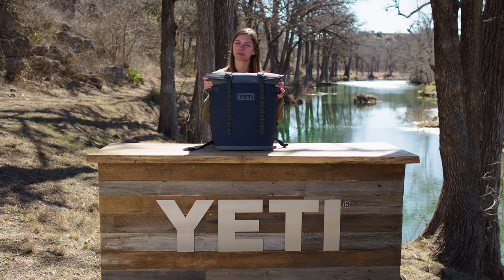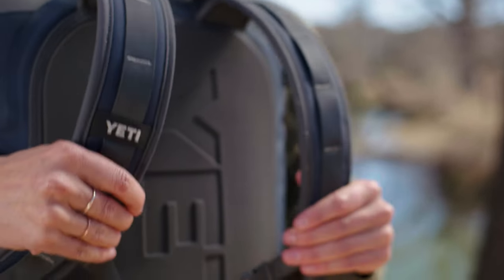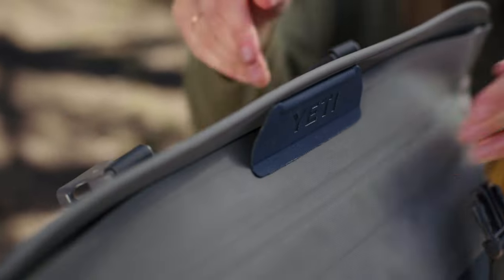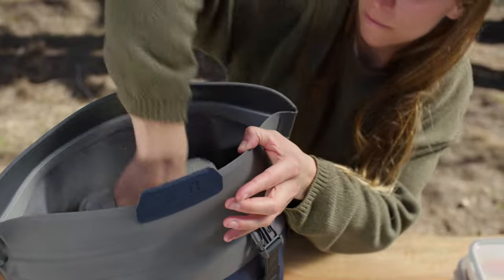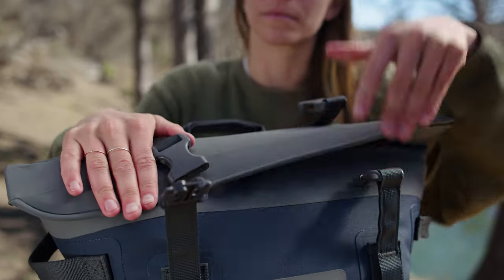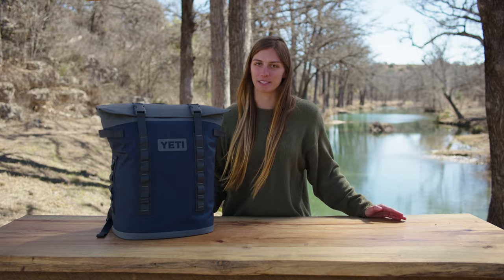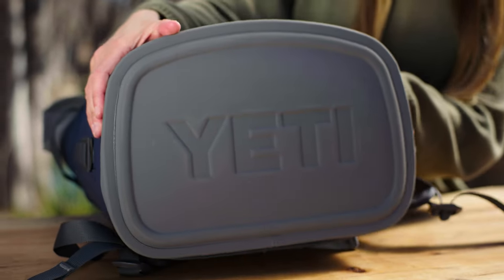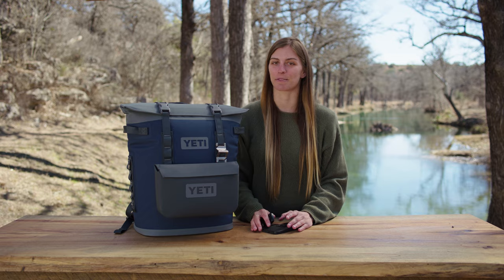YETI Hopper M20 Backpack Cooler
The all-new Hopper® M20: part backpack, part cooler, all YETI.